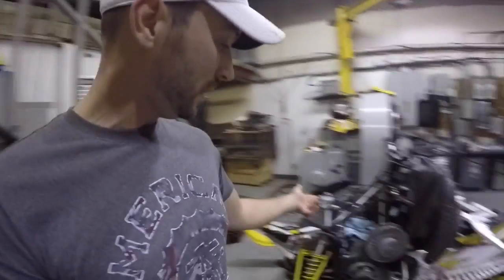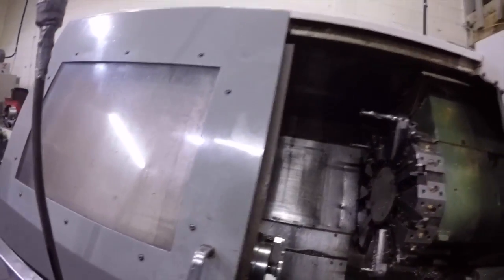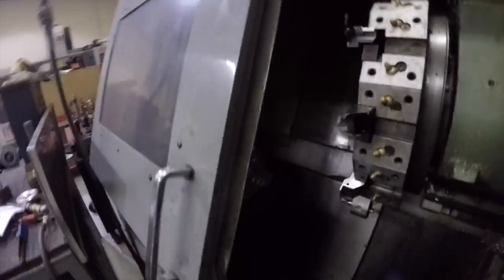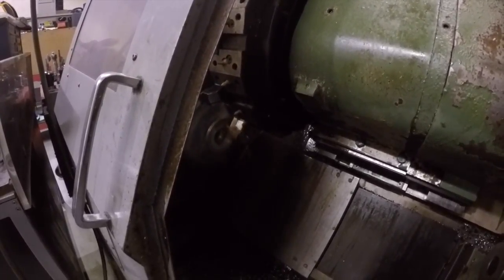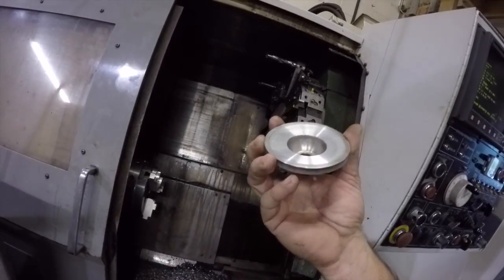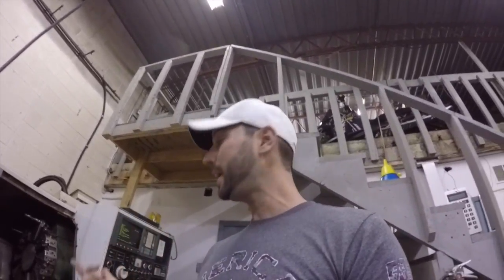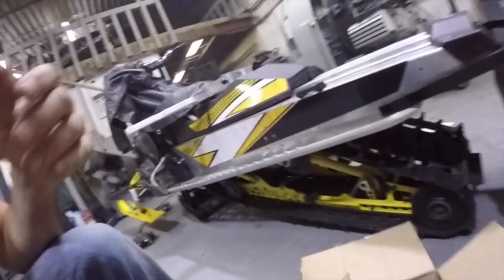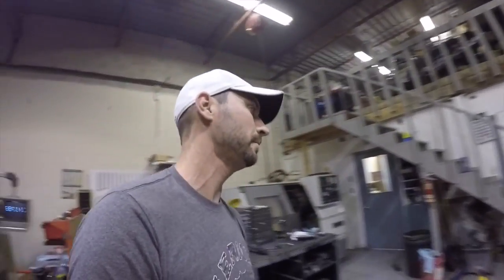#53 PART 2 - I ride 705 Skidoo XP engine build checking compression ratio 101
Part 2 , I ride 705 Tears the top end off his new project sled skidoo recuts his domes on the cnc lathe!